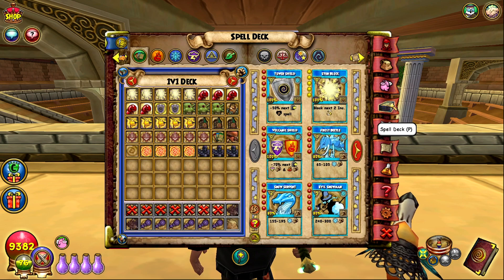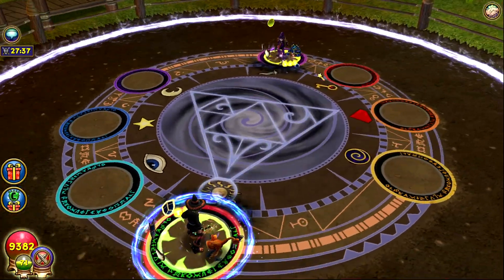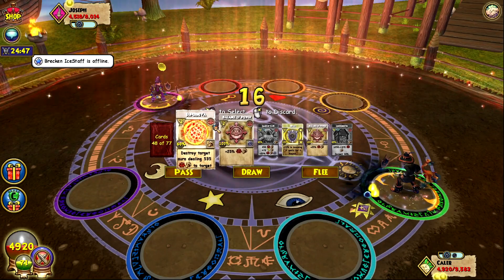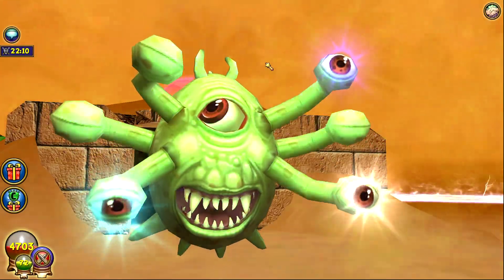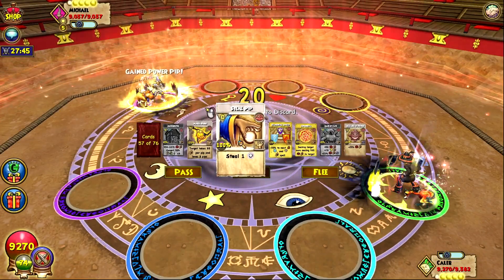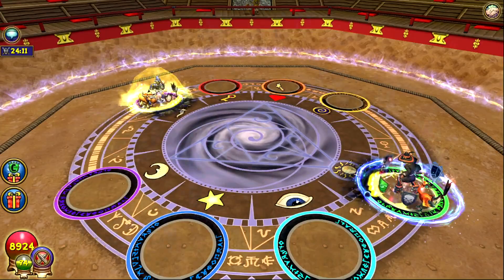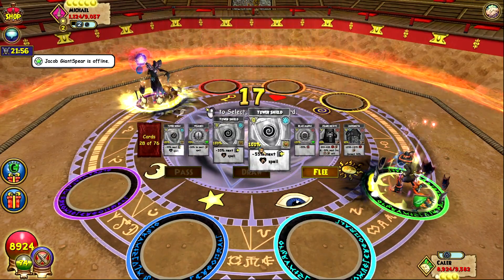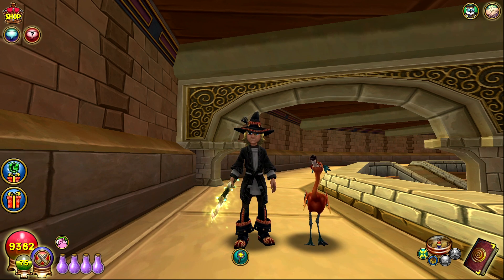Wizard101: Cosmic Balance PVP | MAYCAST STEAL WARD IS CRAZY!!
In today's video, I'm back doing some more max balance pvp. Today I was using my maycast steal ward and fortify pet again, with the hopes that it would cast, because before today it hasn't cast at all for me in pvp.  If I'm being honest it's a super rare cast but most of the time when it does cast it's really helpful.